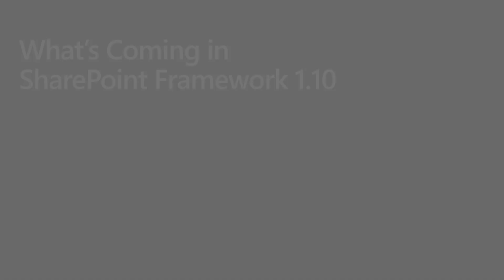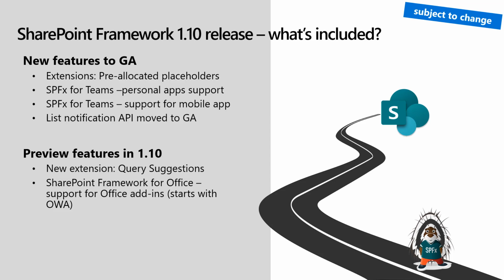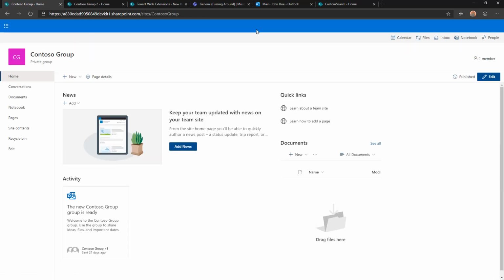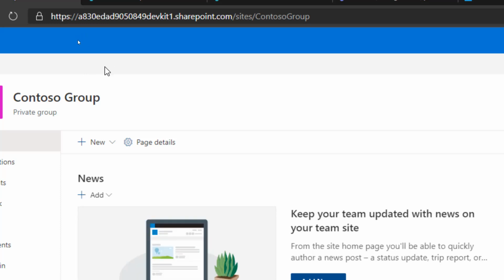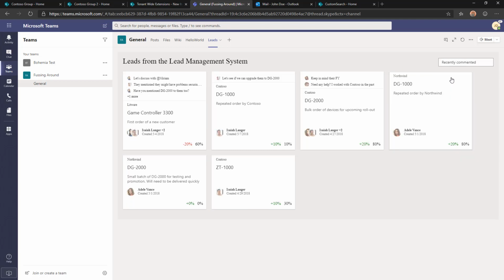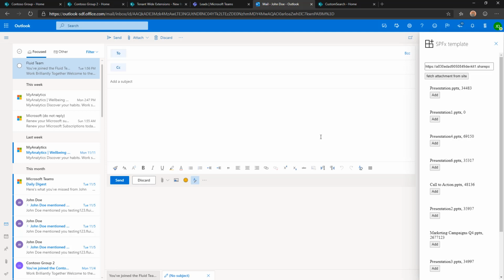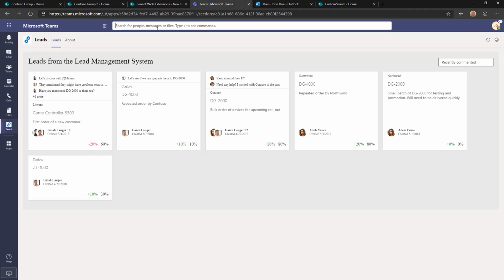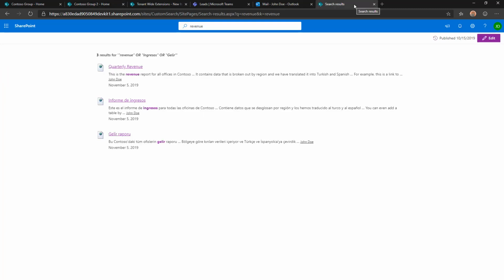Preview - New features and capabilities as part of SharePoint Framework 1.10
This PnP demo video is a recap on the new features and capabilities which will be released with the SharePoint Framework 1.10, which will be released within few weeks after the video is published. This video was recorded on the 20th of November 2019 as a preview on the upcoming capabilities as similar demo failed to get recorded in a previous community call.

New features to GA:
- Extensions: Pre-allocated placeholders
- SPFx for Teams –personal apps support
- SPFx for Teams – support for mobile app
- List notification API moved to GA

New preview features in 1.10
- New extension: Query Suggestions
- SharePoint Framework for Office – support for Office add-ins (starts with OWA)

Presenter:  Vesa Juvonen (Microsoft) | @vesajuvonen